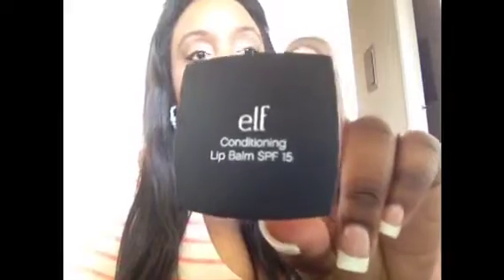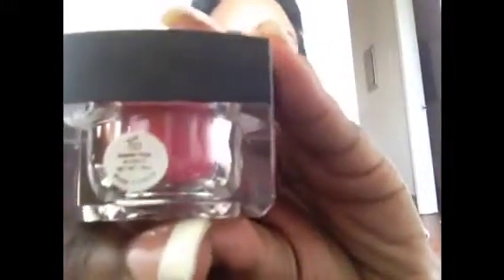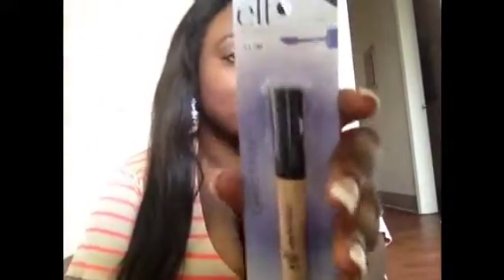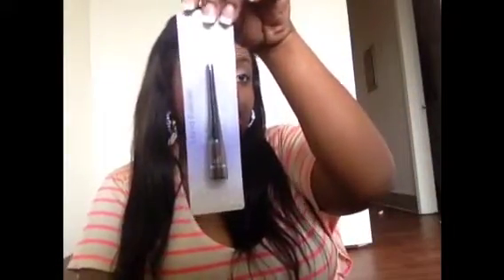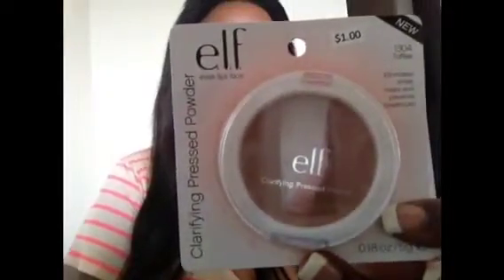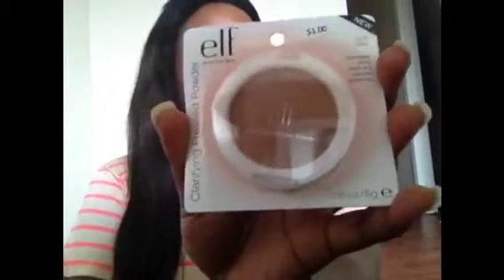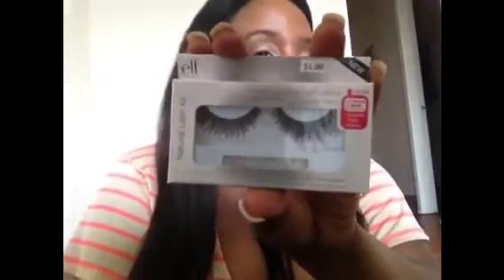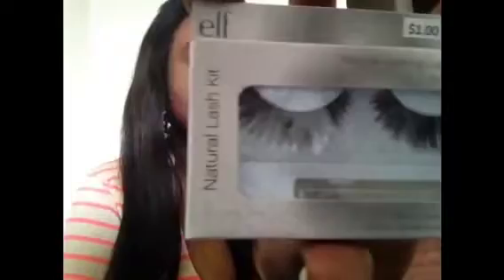Elf Haul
If you've never tried Elf products you definitely have to!

Product Listing
Studio Lip Balm in Romantic Rouge $3
Essential Liquid eyeliner in Cobalt Blue,Coffee,Copper,Plum,Stardust and Teal $1 each
Essential Eyelid Primer in Sheer $1
Studio Flawless Finish Foundation in Coco $6
Essential Clarifying Pressed Powder in Toffee $1
Studio Daily Brush Cleanser $3
Studio Concealer Brush $3
Essentials small Concealer Brush $1
Studio Concealer in Honey $3
Natural Lash Kit $1